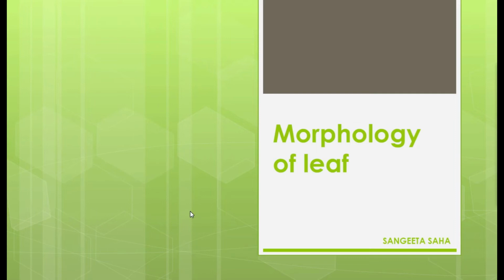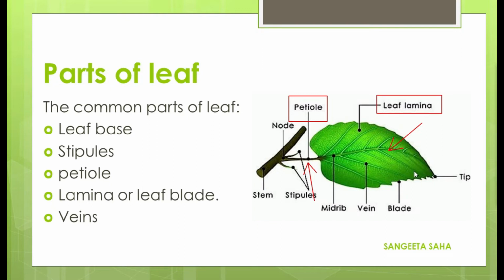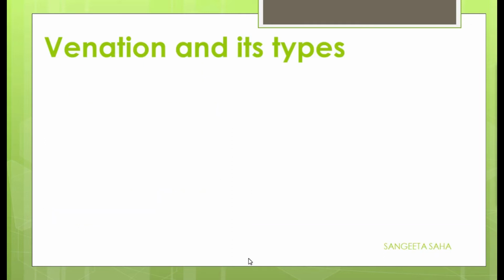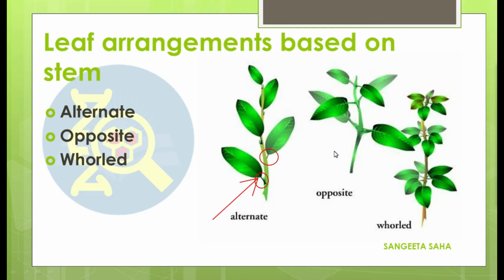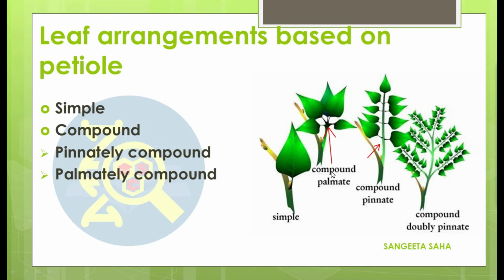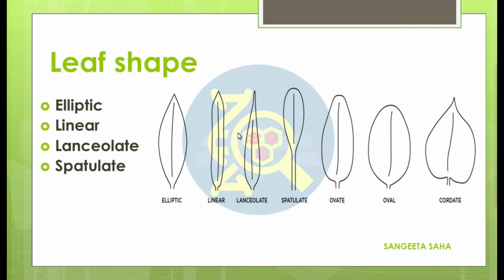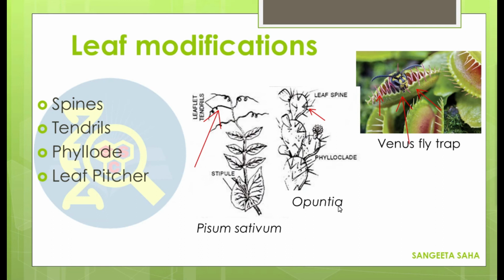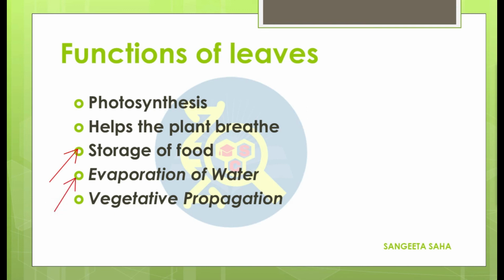MORPHOLOGY OF LEAF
In this lesson,we are going to learn about the parts of leaves, different types of leaves,  leaf modifications and the functions of leaves.